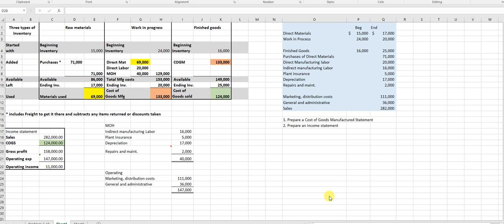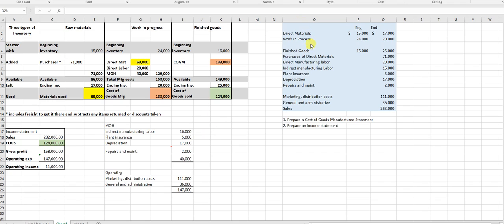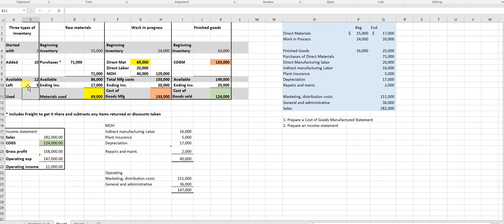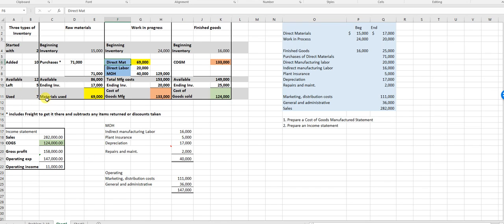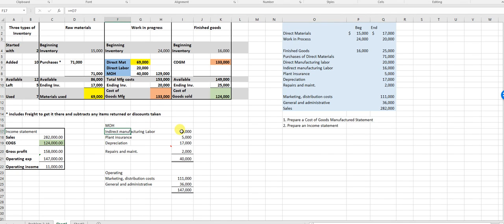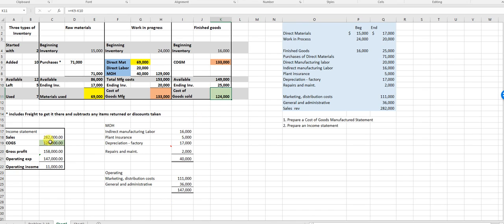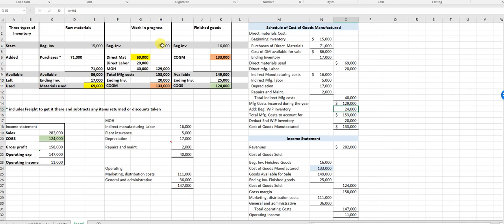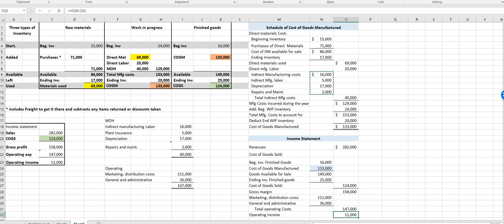MBA Ch 2 video lecture part 2